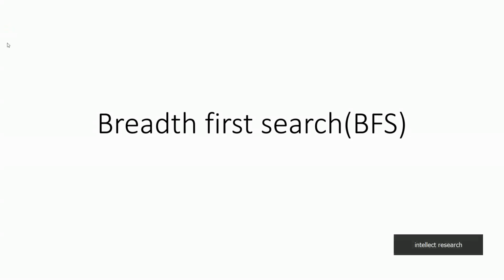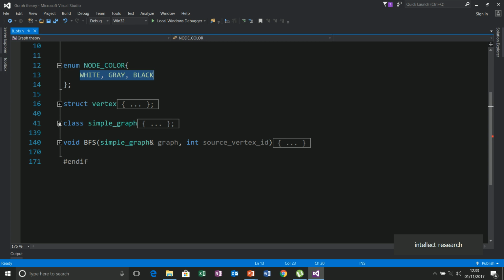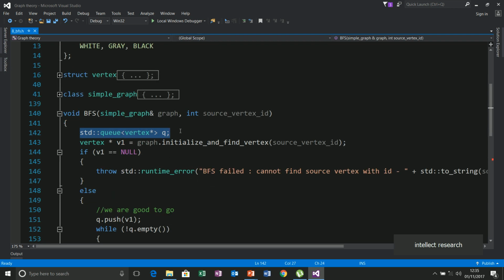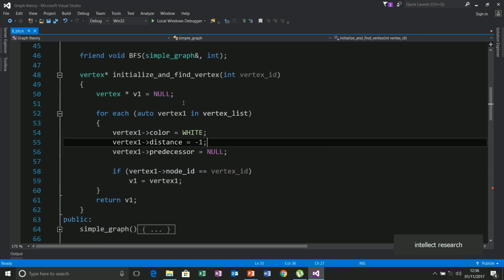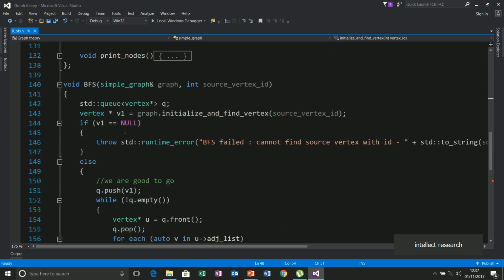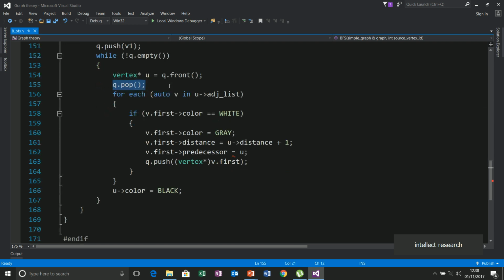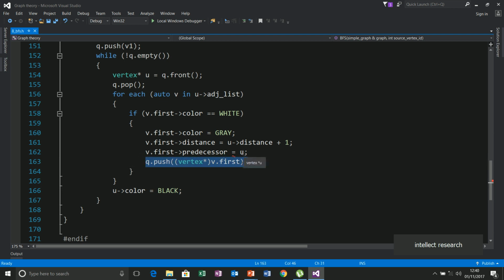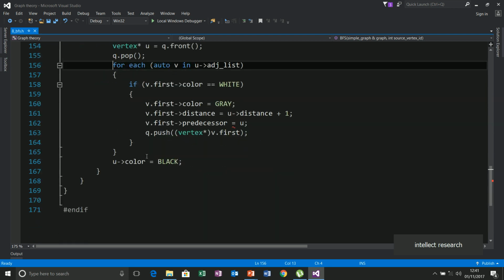Graph Theory : 8. Breadth first search (BFS) implementation